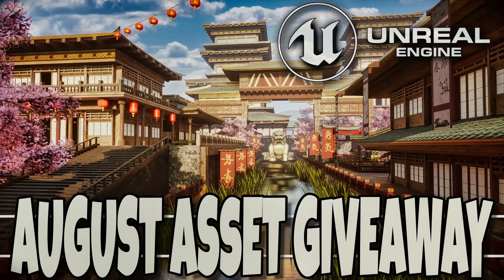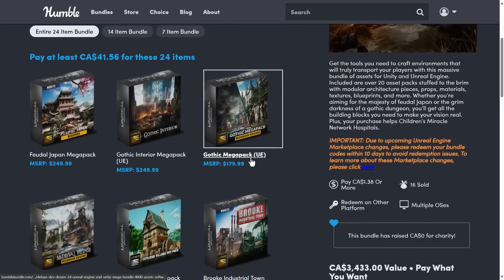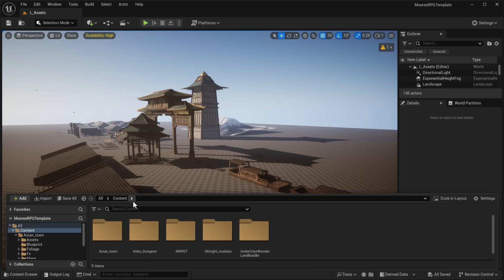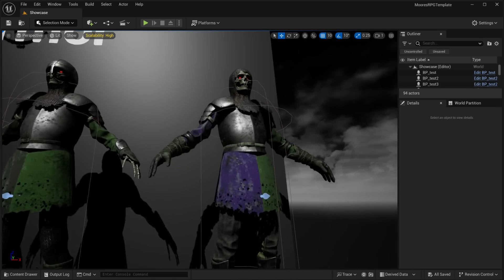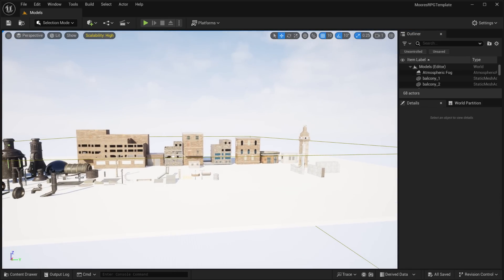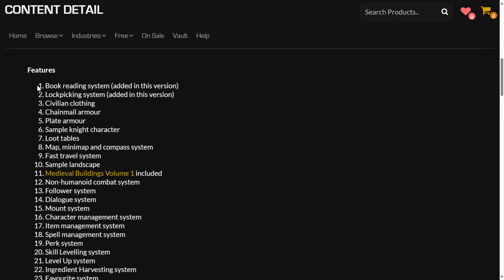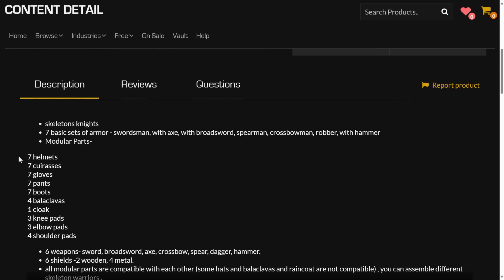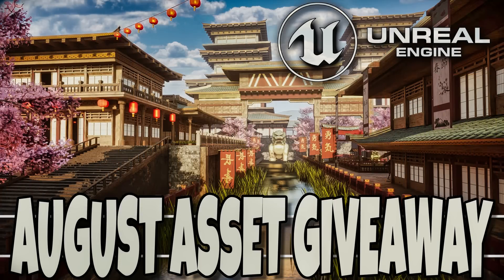Unreal Engine August 2024 Free Assets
It's the first Tuesday of the month, so that means it's time for more free Unreal Engine stuff!  Each month Epic Games gives away a number of assets for Unreal Engine developers and this August 2024 is no exception.  This month we have 5 new assets that are yours to keep forever if "purchased" before the first Tuesday in September.